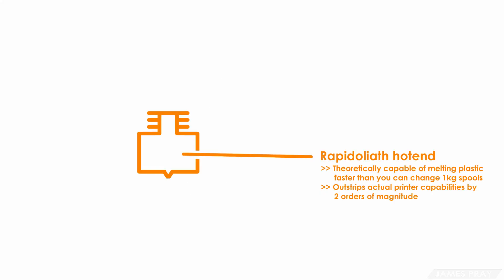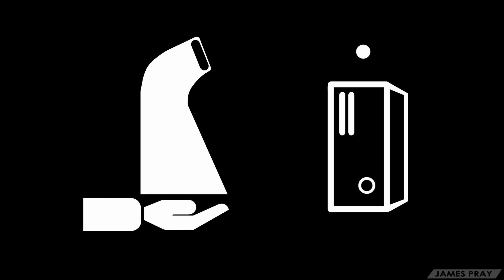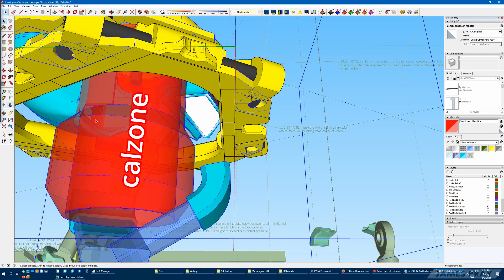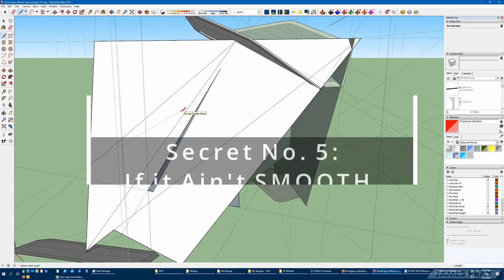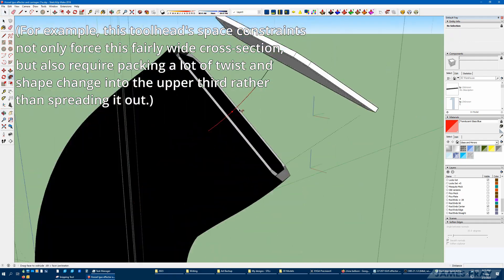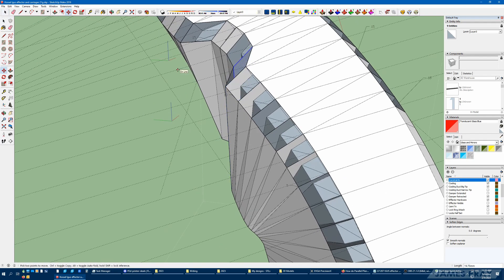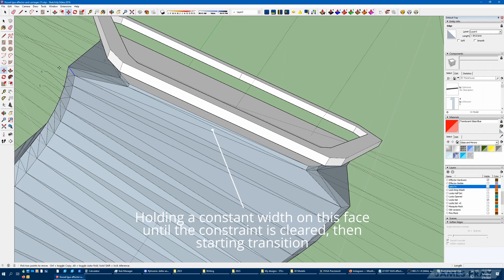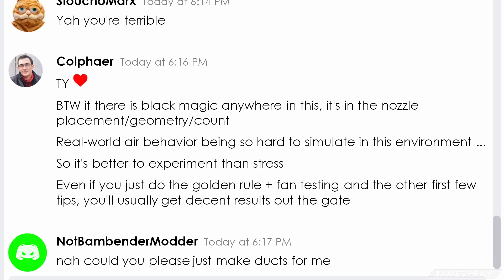Ultimate Duct Design Guide for 3D Printers | My Top 17 Secrets for Custom Cooling Ducts that WORK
This one goes out to all my homies on Discord.  Hope you can read fast!  This guide is, uh, information-dense, so STRAP IN.

I want to emphasize that nozzle design is sort of its own thing and an area I'm still learning.  There are lots of ways to set up nozzles besides what you'll see here.  This guide is mainly about getting as much airflow as possible at the point of outlet, less about the best way to use it.  There probably isn't any one best way.

"Discord" chat sequences and users shown therein are fictionalized but I've been party to real instances of all these discussions on many occasions, the only difference being that the real people involved have generally been much less rude.

Trihorn cooling duct STLs shown sliced are from the VzBot github

I'm also a writer!  I don't care that much if you mash dat like or smash dat subscribe (I mean, don't NOT, but it's cool, we're cool), but if you like sci-fi adventure stories, check out my debut novel, JONESY FLUX AND THE GRAY LEGION

Timestamps:
00:00 - Introduction
00:43 - Is Duct Design Black Magic?
01:15 - This video teaches good duct design, NOT how to CAD
01:43 - What about CFD?
02:17 - SECRET 1: the Golden Rule
02:54 - SECRET 2: You Skip, You Fail
03:45 - CAD time and SECRET 3
04:34 - My duct design workflow steps
05:05 - SECRET 4
05:28 - SECRET 5: throwing shade =0
05:43 - SECRET 6
06:04 - SECRET 7
06:25 - SECRET 8
06:42 - SECRET 9
07:10 - SECRET 10
07:54 - SECRET 11
08:07 - SECRET 12: seriously this
08:29 - SECRET 13
08:44 - Secret 6 revisited in more detail
09:41 - SECRET 14: master this, master ducts
10:24 - SECRET 15
11:04 - SECRET 16: notes on aiming nozzles
11:30 - SECRET 17
11:53 - CAD design mostly done
12:28 - Outro and BONUS ADVICE

Keywords and stuff: CAD, CAM, CFD, OnShape, Fusion 360, TinkerCAD, OpenSCAD, Blender, AutoDesk, Solid Edge, FreeCAD, SolidWorks, sweeps, lofts, surfacing, sketch, STL, 3MF, STEP, surface modeling, manifold, extrude, offset, guideline, chamfer, export, import, custom, Voron, VZBot, Ender 3, Creality, Prusa, FLSun, BondTech, Artillery, Rook, Kossel, Delta, Cartesian, CoreXY, CroXY, Annex, K2, K3, Bambu, P1P, Revo, CHT, Bozzle, Toolhead, CPAP, Goliath, VolcoMosq, Rapido, Dragon, Revo, Pico, V6, 3D printer, cooling duct, performance, efficiency, 3D Printed Compressor, 3D Printed Turbocharger, 3D Printed Supercharger, 3D Printed Blower, 3D Printed Roots Compressor, 3D Printed Screw Compressor, 3D Printed Side Channel Compressor, 3D Printed Side Channel Blower, 3D Printed Ring Blower, Delta 3D Printer, FDM Printing, Major Hardware, Fan Showdown, CPAP cooling, CPAP blower, CPAP compressor, Printer Layer Cooling, The best print cooling, The most powerful print cooling, 5015, 5010, 4020, 4010, 4028